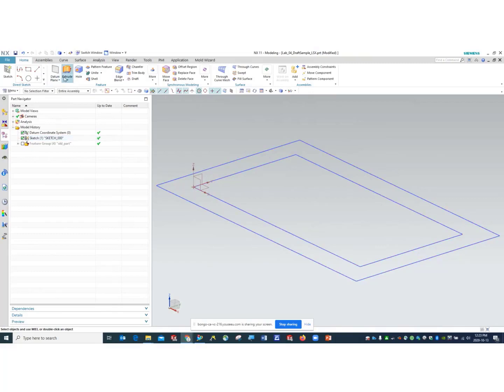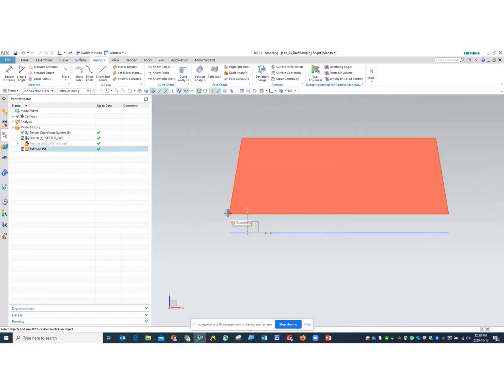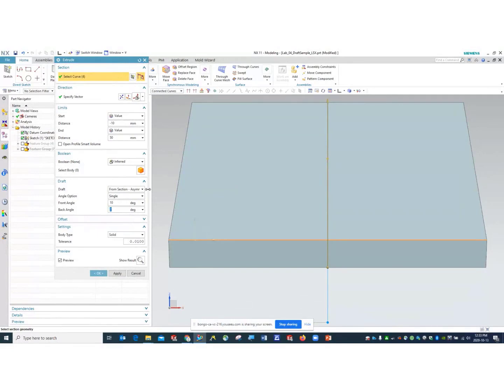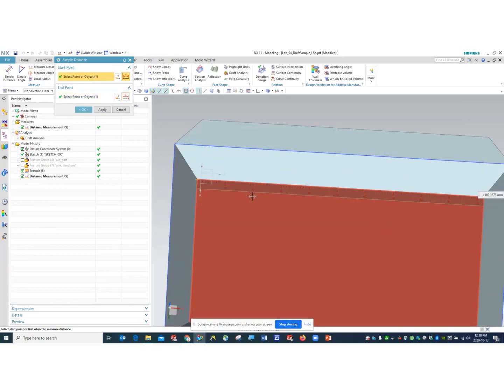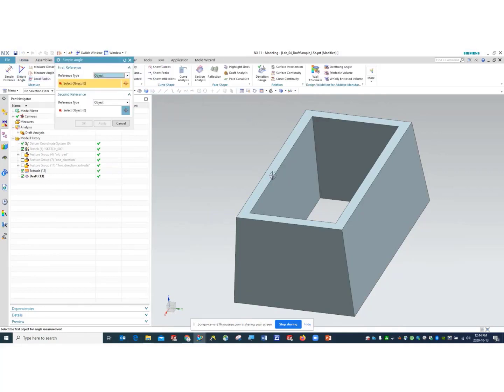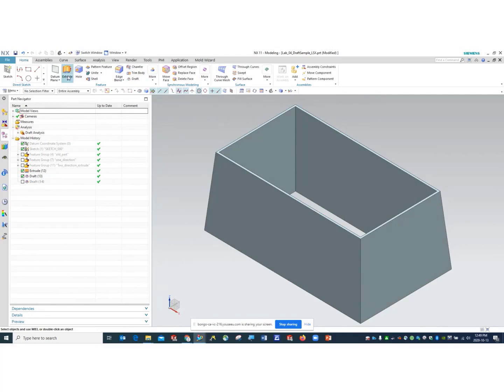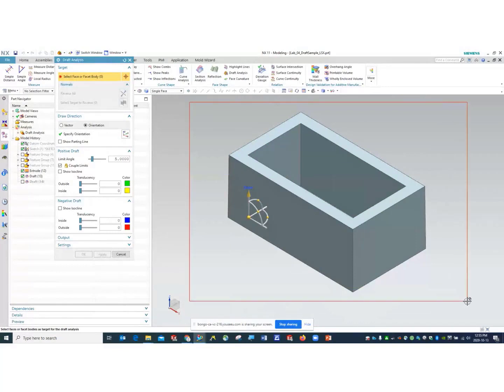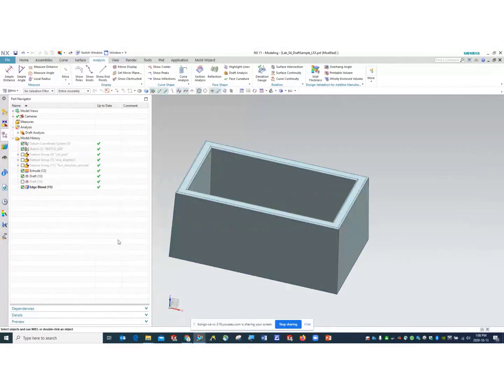Advanced Extrude & Draft Angle